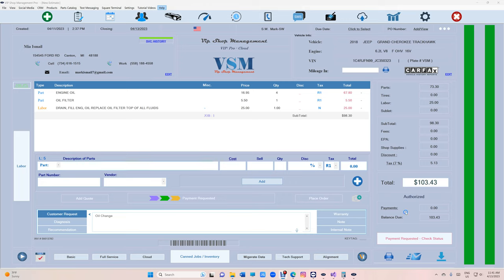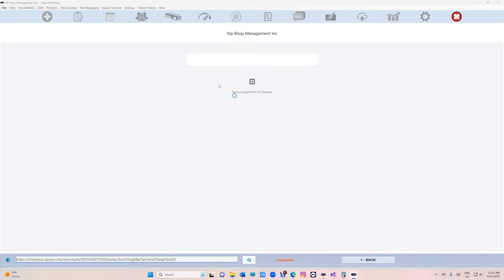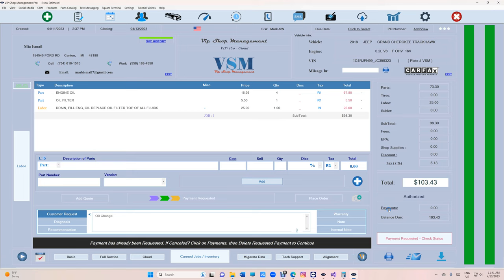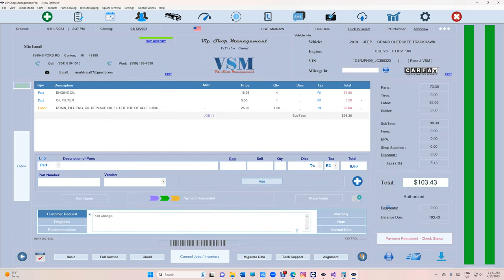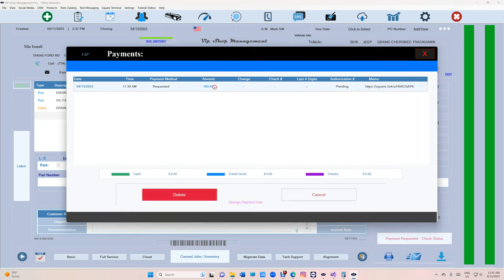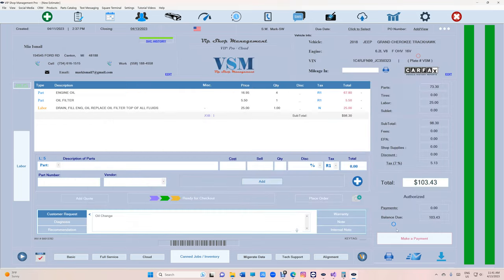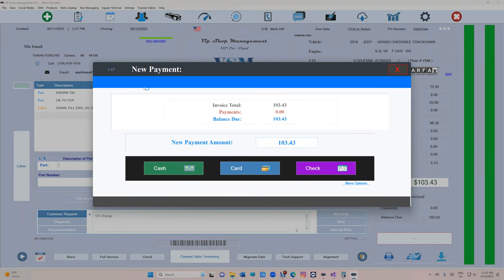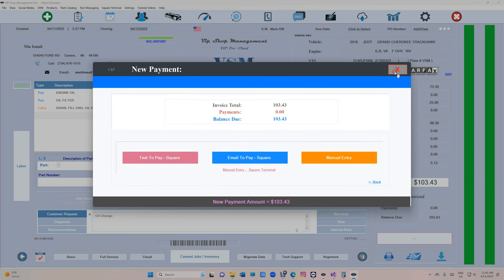Tutorial 48: Cancel Payment Requested (Square)